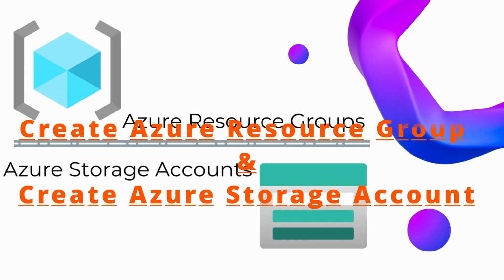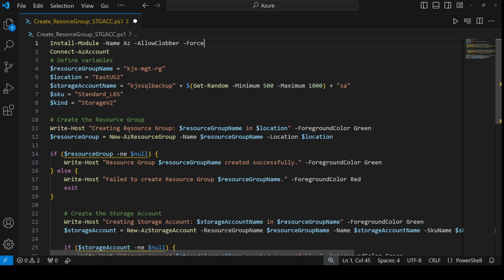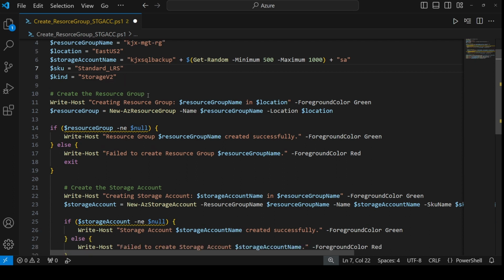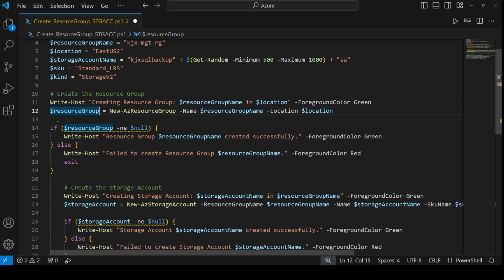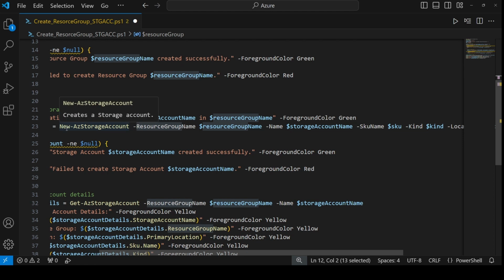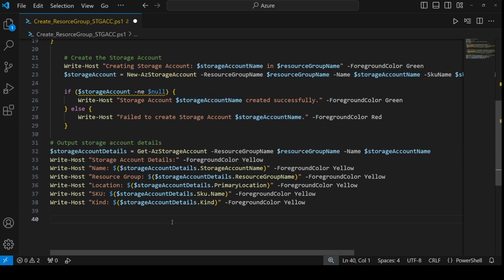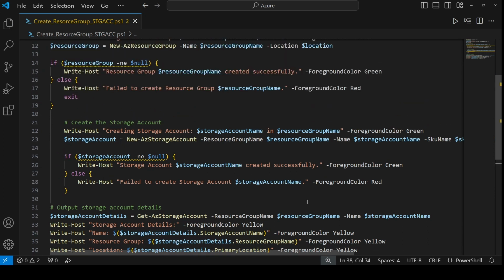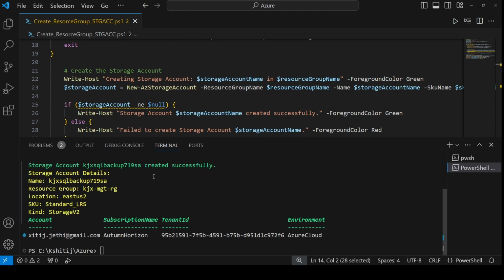Create Resource Group and Storage Account with PowerShell | EP 01 | Azure PowerShell Tutorial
Welcome to our comprehensive Azure PowerShell tutorial where we guide you through creating a Resource Group and a Storage Account using PowerShell. This step-by-step tutorial is perfect for beginners and those looking to enhance their Azure automation skills. In this video, you will learn:

🟐 How to install and configure the Azure PowerShell module
🟐 Logging into your Azure account via PowerShell
🟐 Step-by-step creation of an Azure Resource Group
🟐 Detailed process of setting up an Azure Storage Account
🟐 Best practices for managing Azure resources using PowerShell

00:00 Intro
00:28 About Resource Group and Storage Account
01:17 PreReqs
01:34 Install Az Module
01:53 Connect-AzAccount
02:14 Define Variables
04:27 Create Resource Group
07:20 Create Storage Account
09:15 Get Storage Account Property Using PowerShell
11:57 Full Script execution
14:04 Outro

Whether you are new to Azure or seeking to automate your cloud infrastructure, this tutorial will provide you with the essential skills to manage Azure resources efficiently.